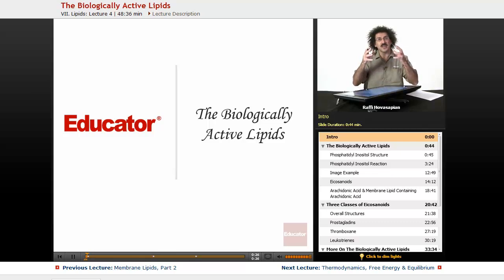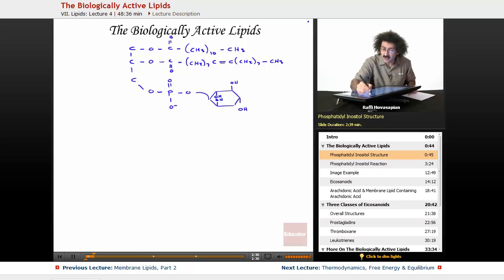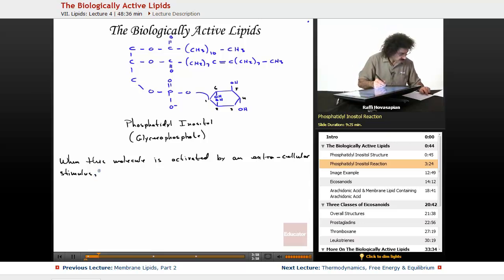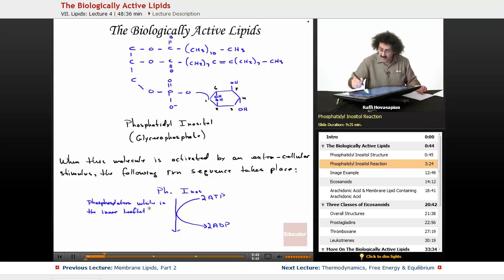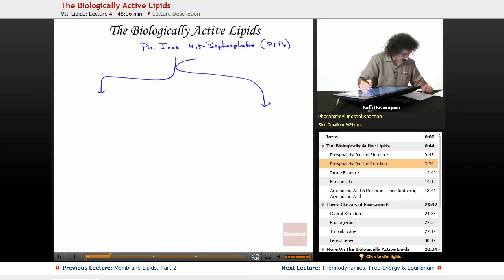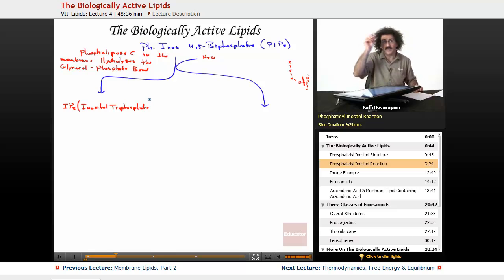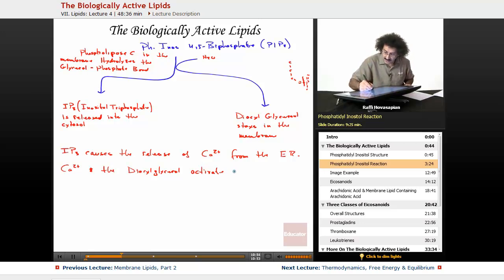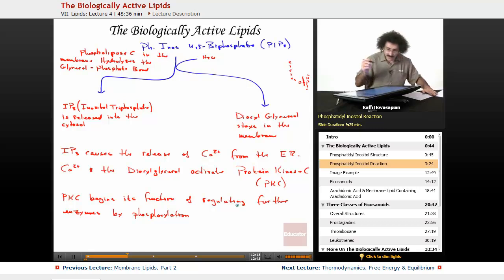"Biologically Active Lipids" | Biochemistry with Educator.com